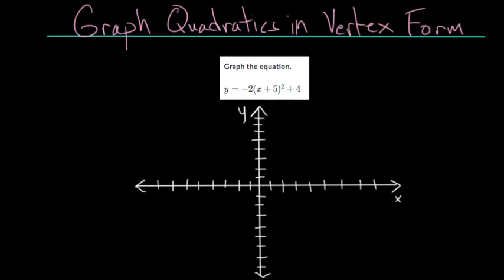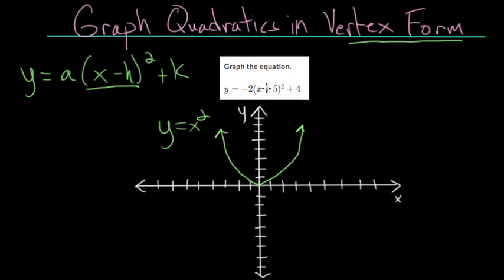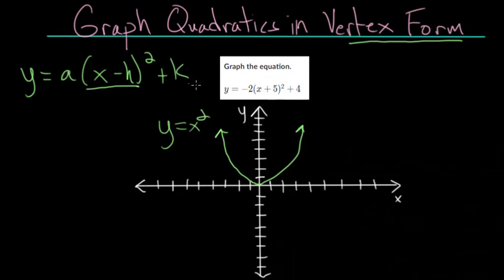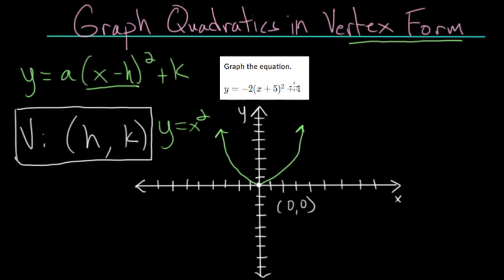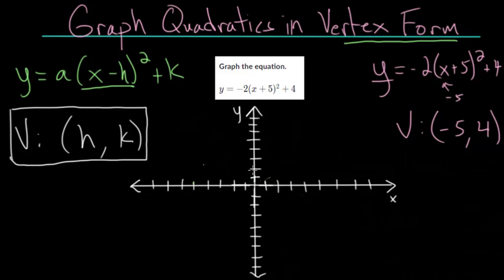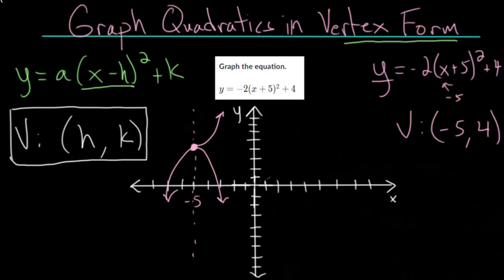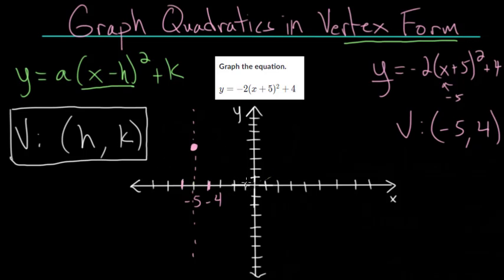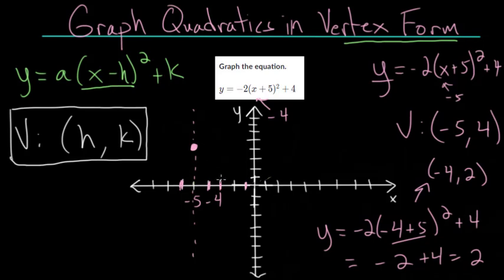Graph Quadratics in Vertex Form: Intro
This video introduces the idea of how to graph quadratic equations that are in vertex form. The general strategy is to plot the vertex by comparing it to the form. Then, find a coordinate point to the right or left of the vertex by plugging in an x value and finding the y value. Last, use symmetry to find a point on the other side of the vertex.

Khan Academy exercise to practice:
1. Graph Quadratics in Vertex Form

EulersAcademy.org